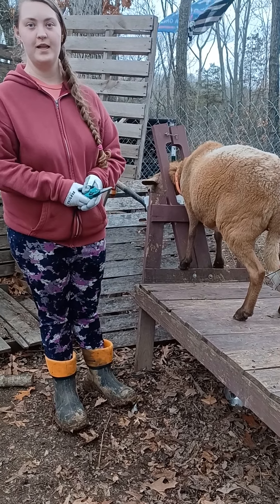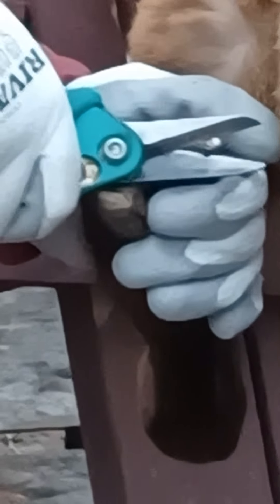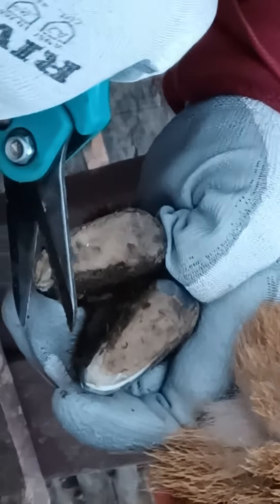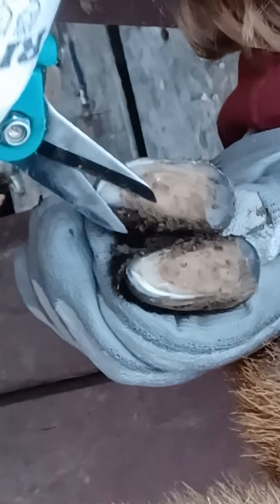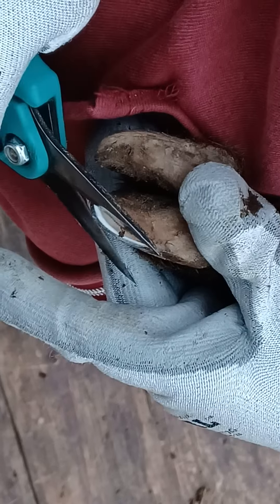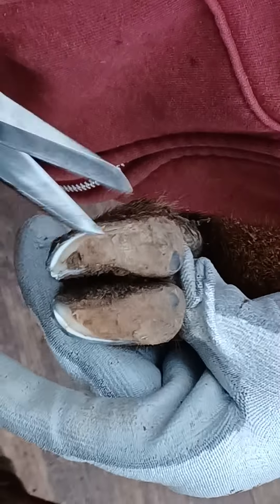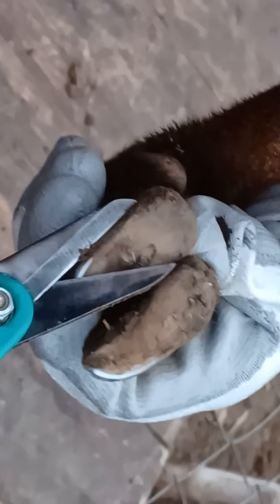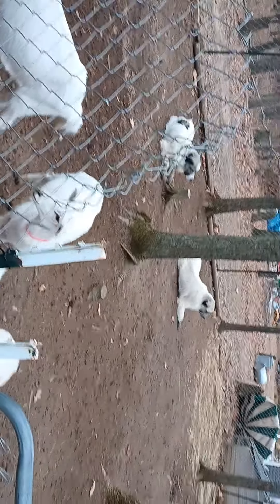How to trim sheep hooves